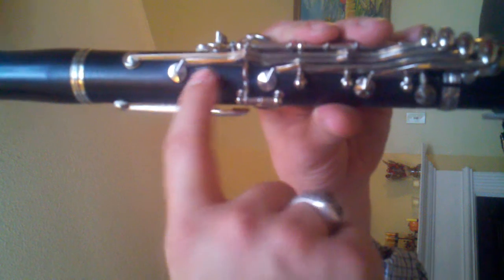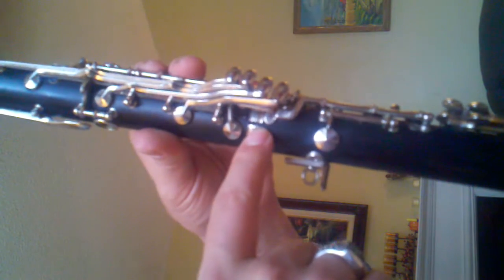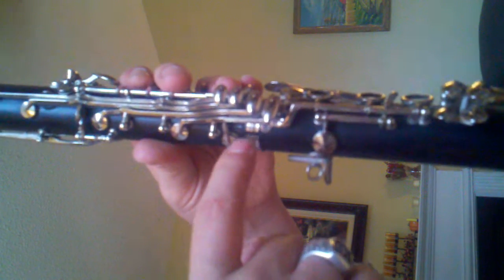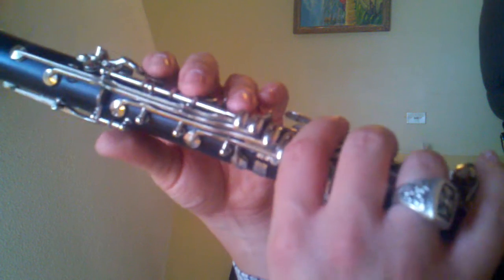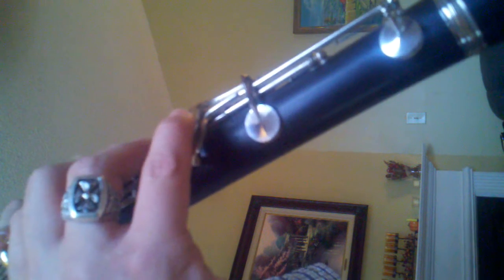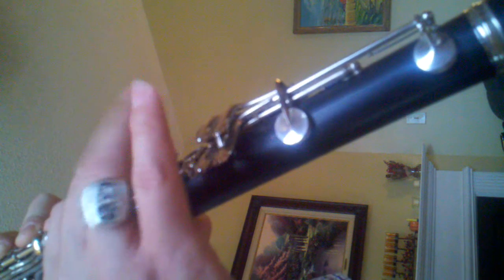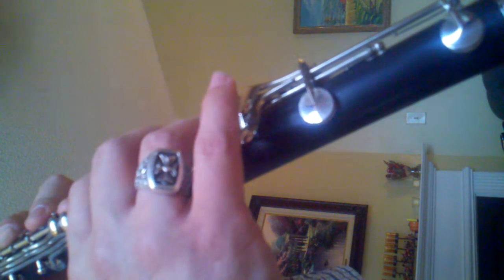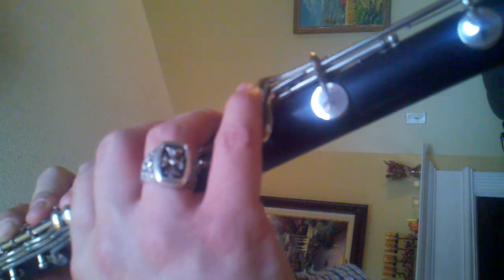Buffet clarinet craigslist